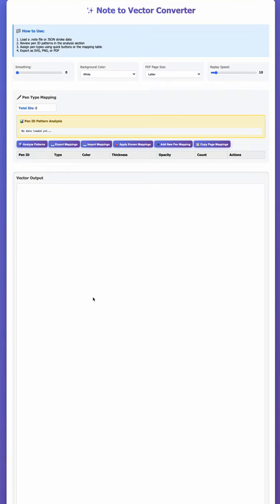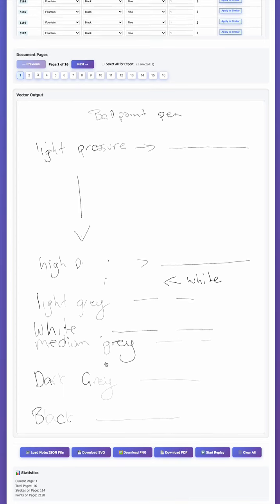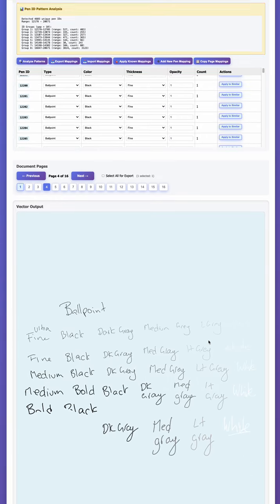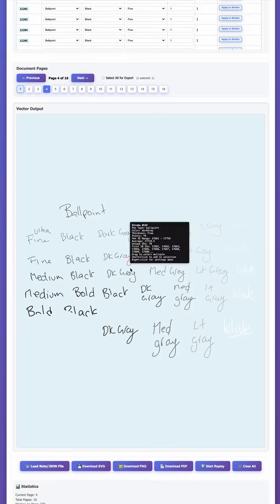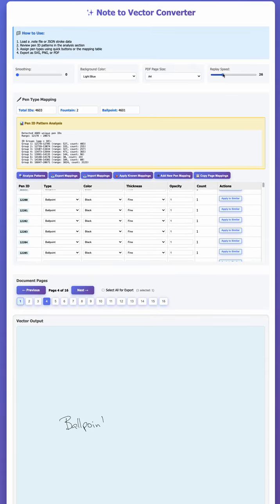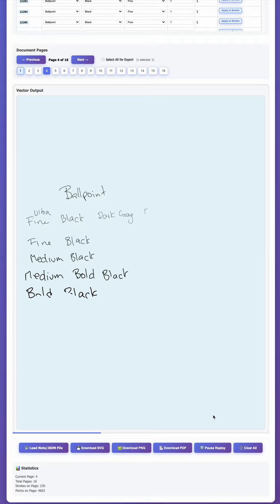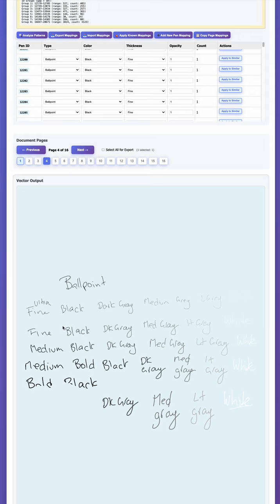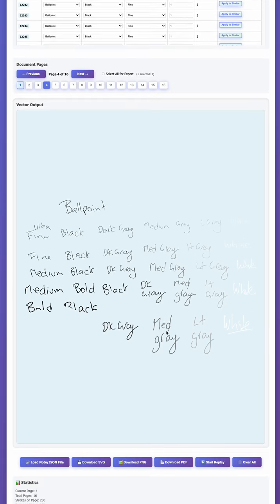ViWoods Notes to PDF 0 1